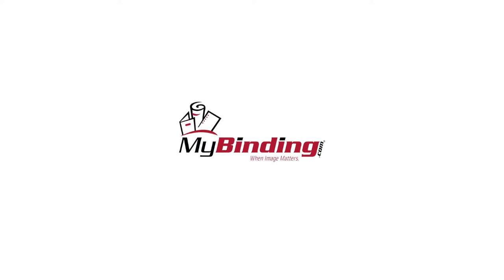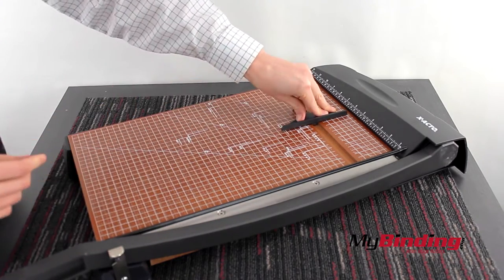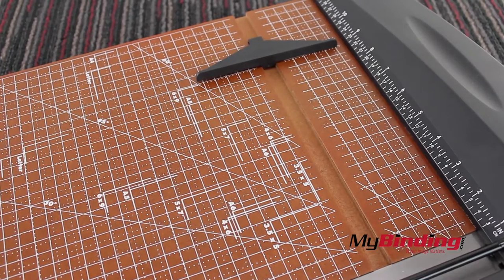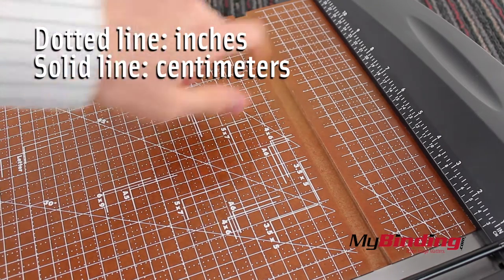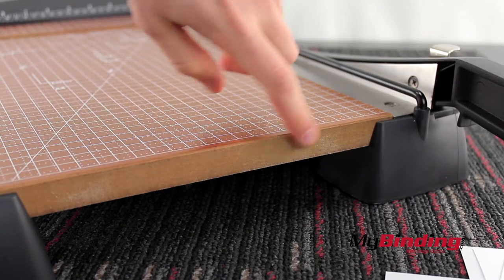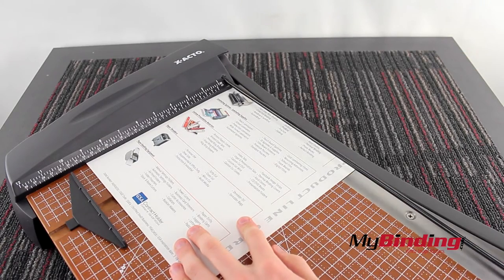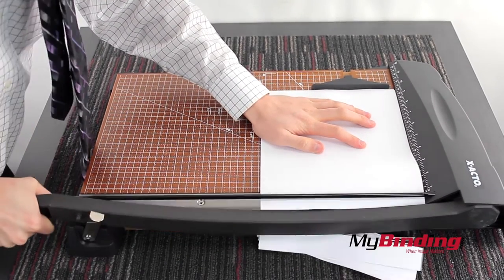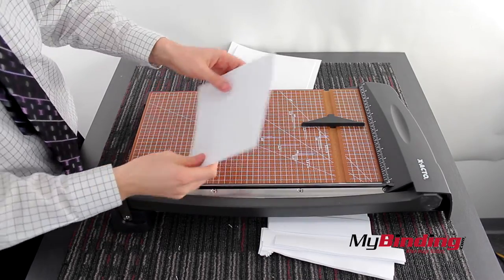X-Acto 18 inch Heavy Duty Wood Guillotine Paper Cutter - 26358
You can purchase and compare prices of this and many other products on our